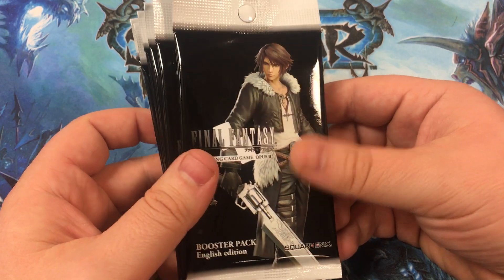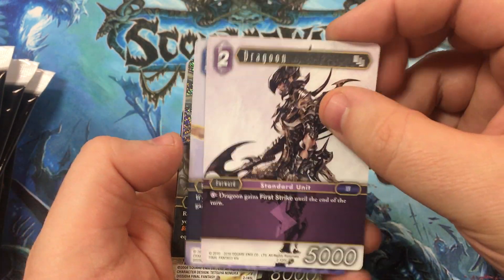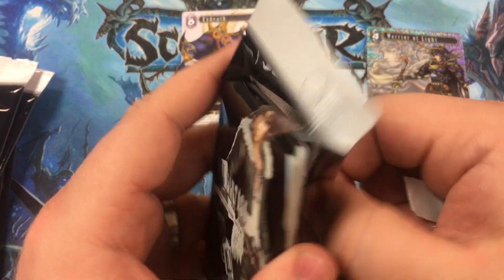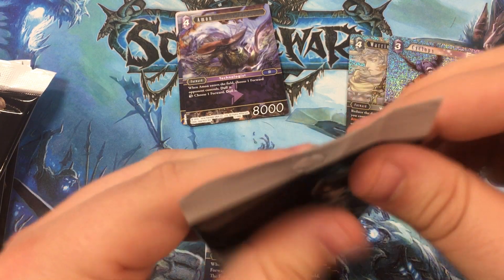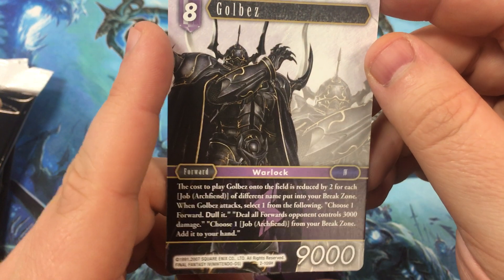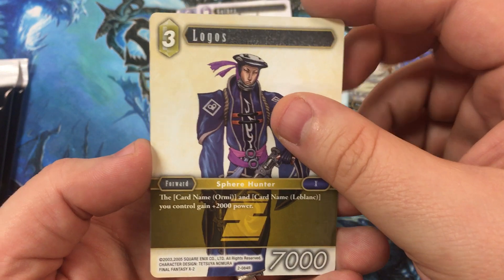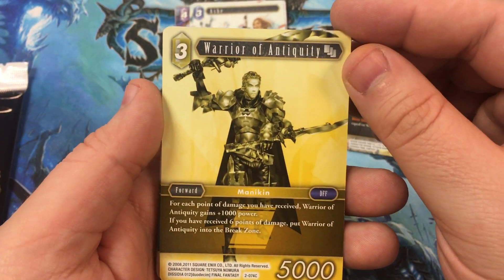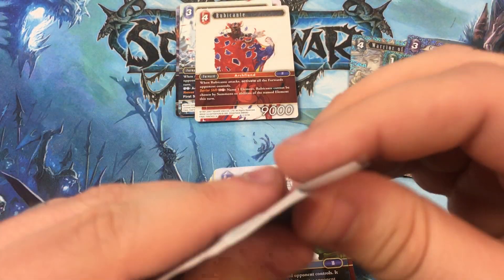Final Fantasy Friday! (Opus II part 3)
I try to fill my Opus II binder!